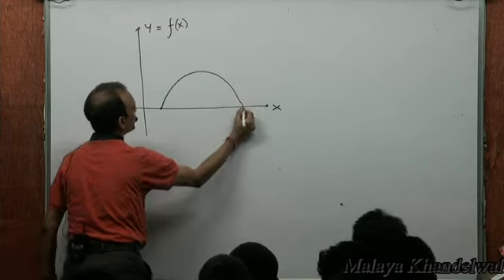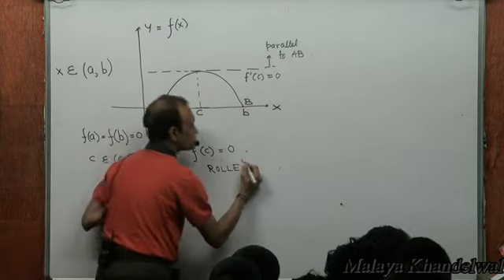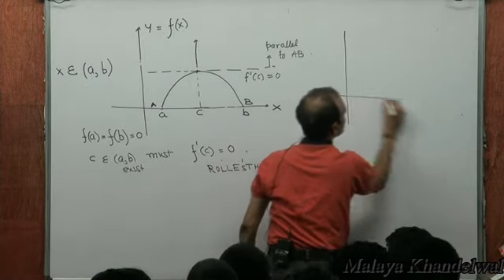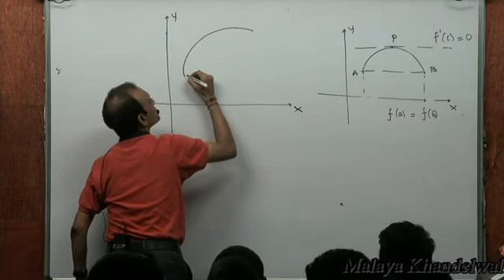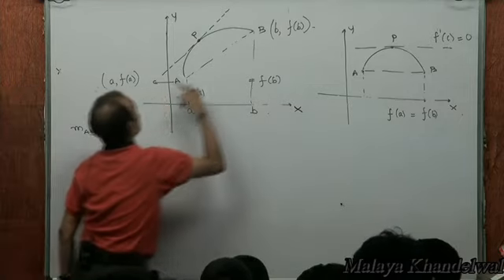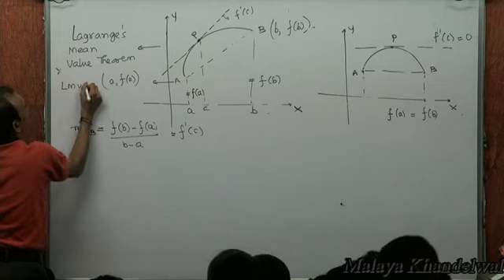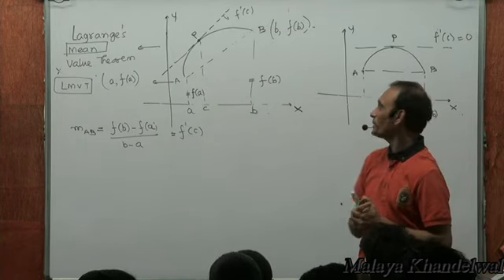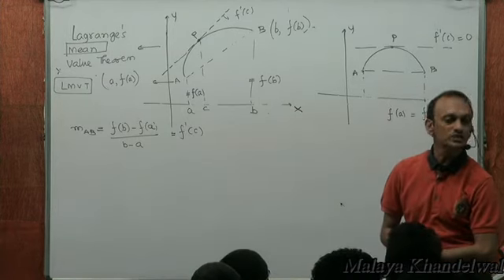Rolle's theorem & LMVT for JEE/Boards